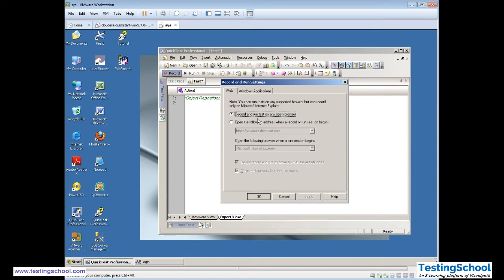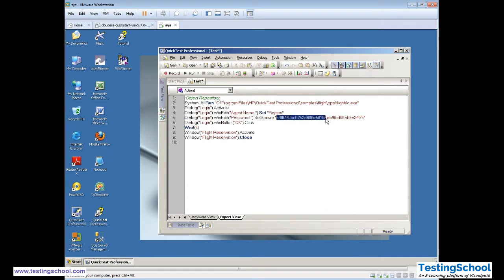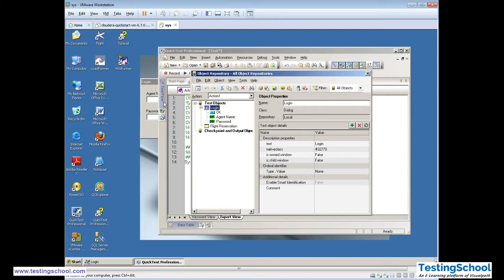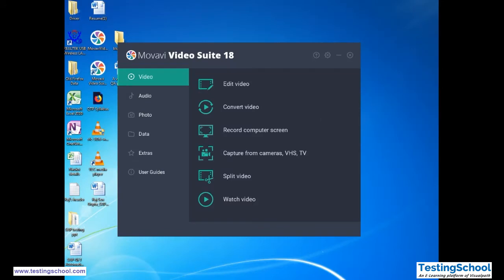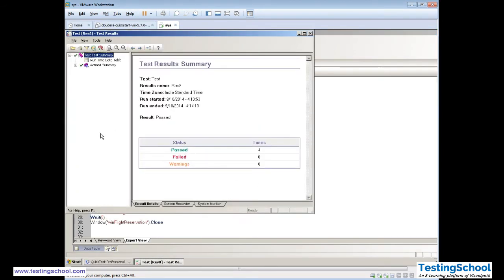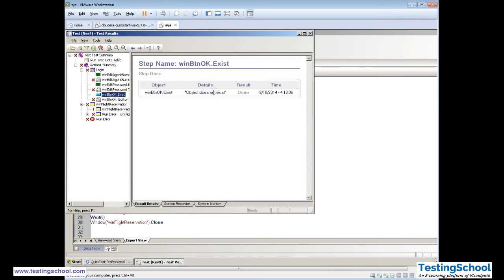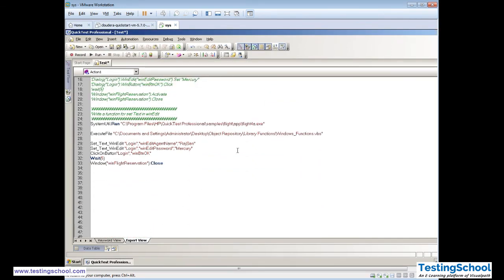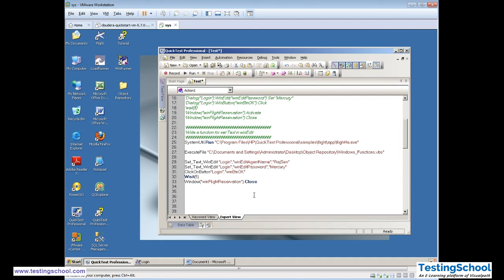OR-based Automation Part1 | SAP Testing Tutorials for Beginners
In this SAP Testing tutorial, we will discuss OR-based Automation Part1